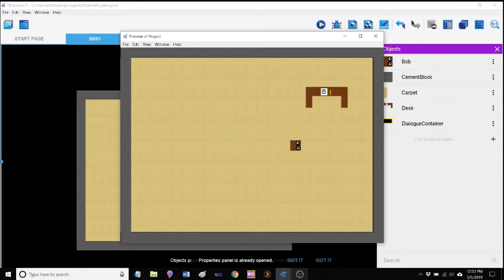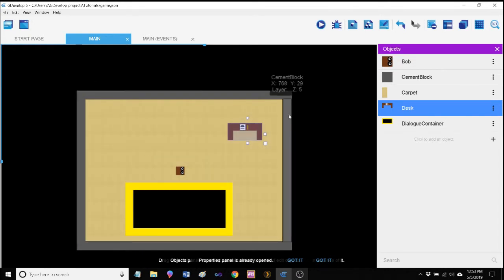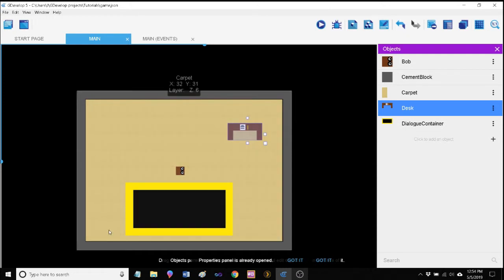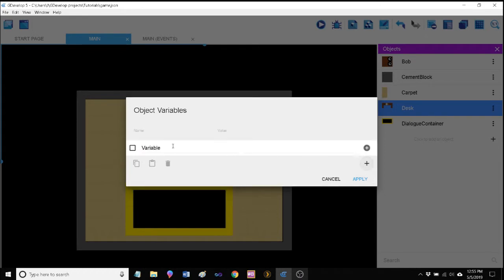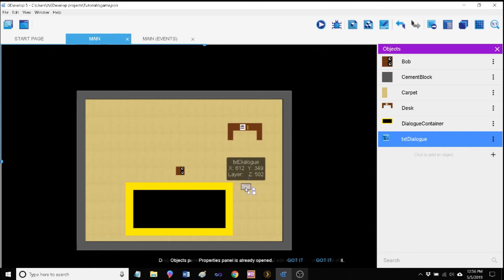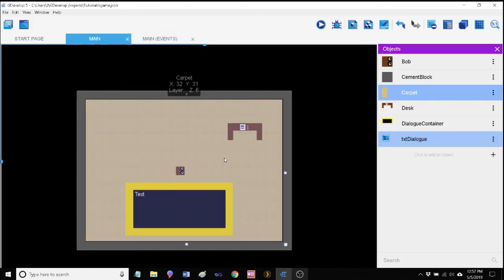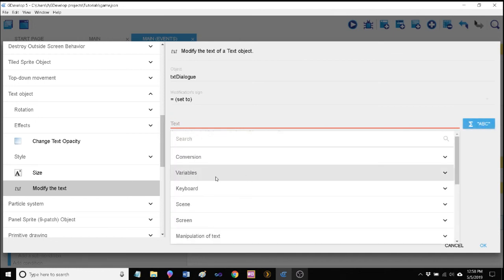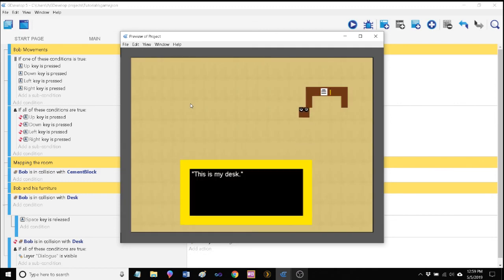Part 7 - Creating Dialogue Interactions through Variables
In this tutorial, Bob learns to talk. What will he say? You've got to tune in to find out.